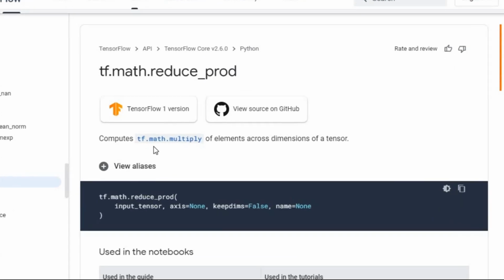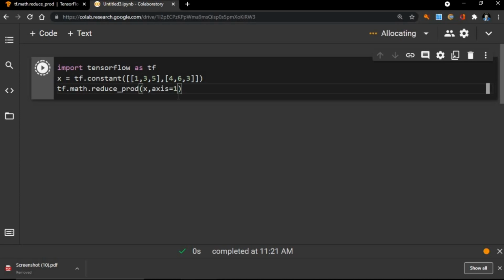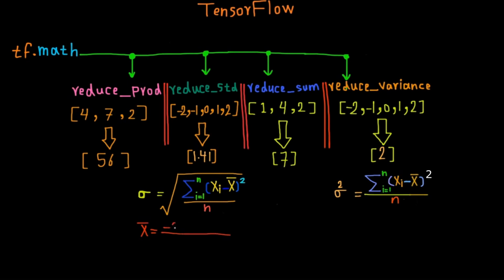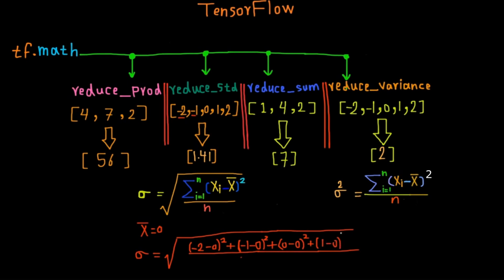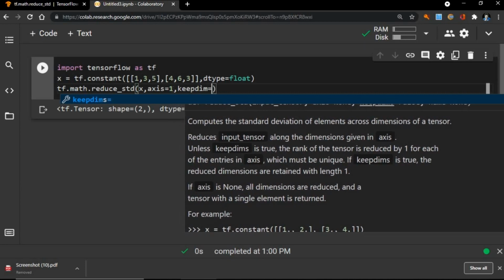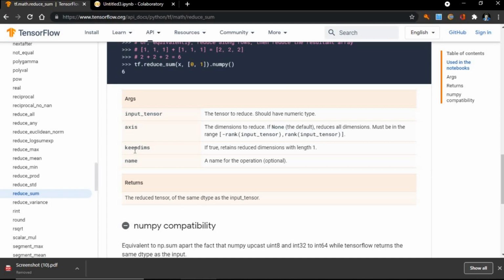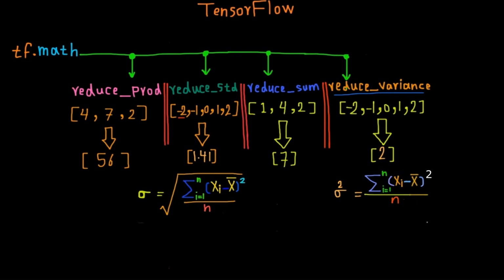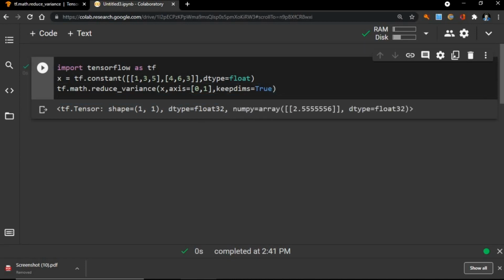Math module reduce_prod | reduce_std | reduce_sum | reduce_vaiance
In this video we will take another set of functions in math module.
we will talk about reduce_prod , reduce_std , reduce_sum and .reduce_vaiance